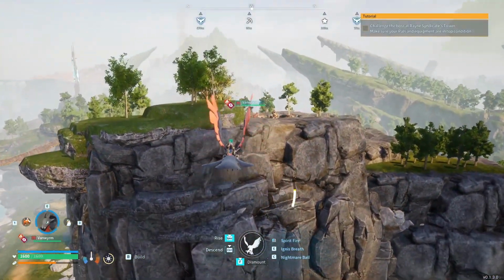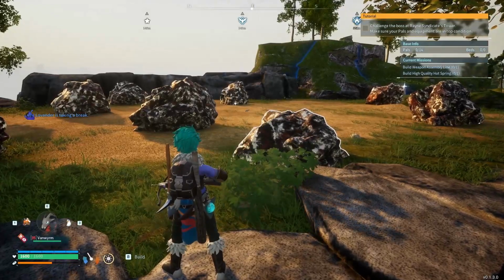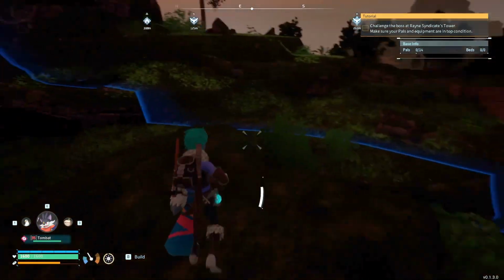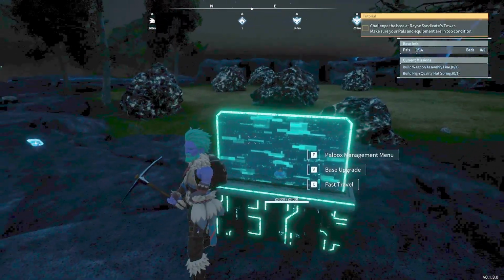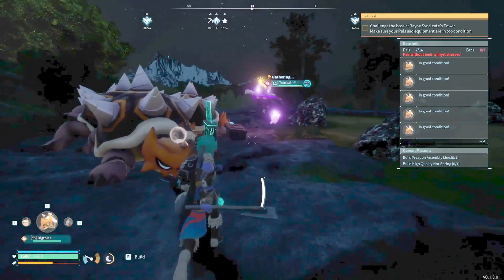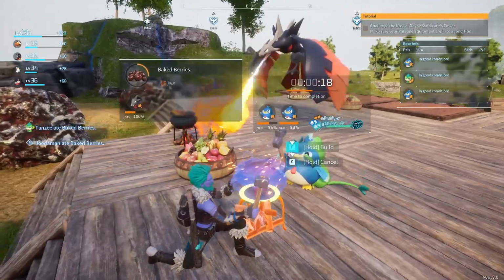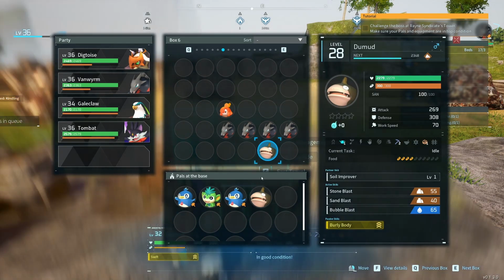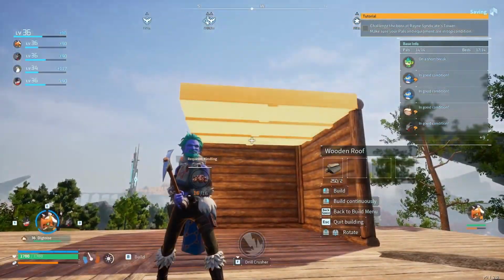Palworld Best Ore Mining Base Location